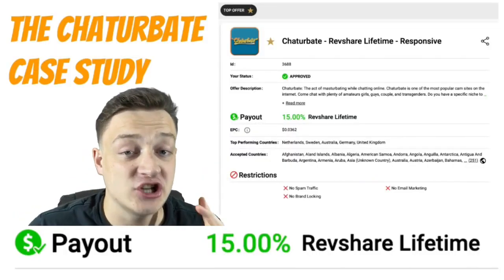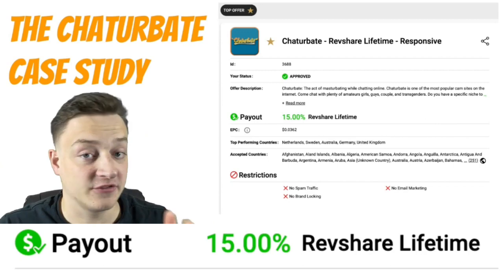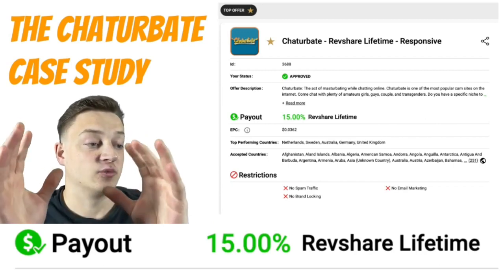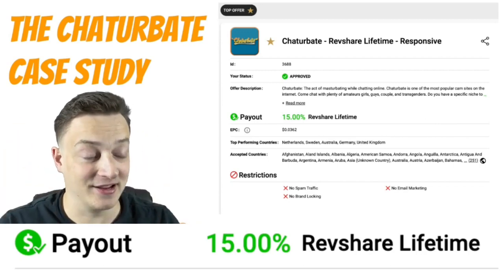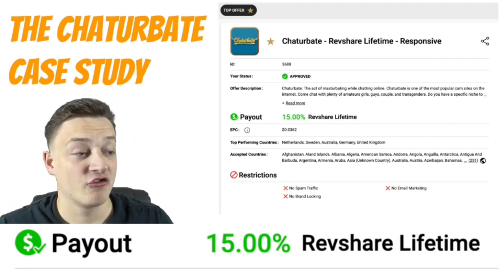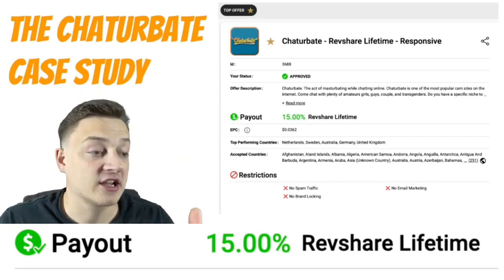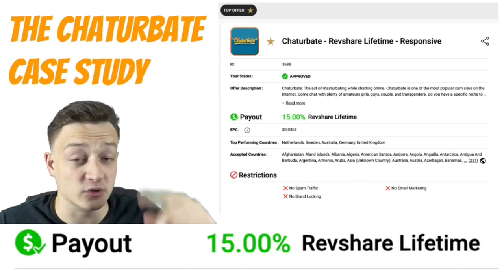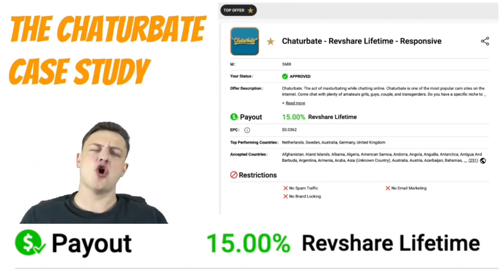How I Made $300,000 In 30 Days Top 5 Affiliate Marketing Case Studies